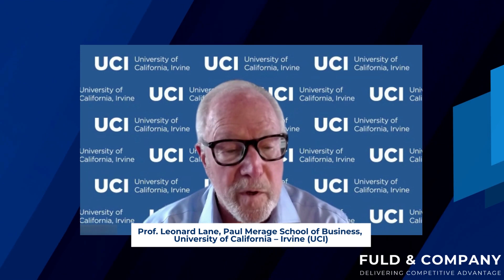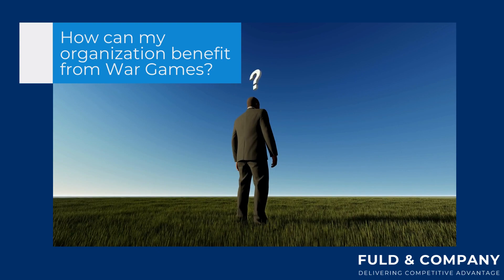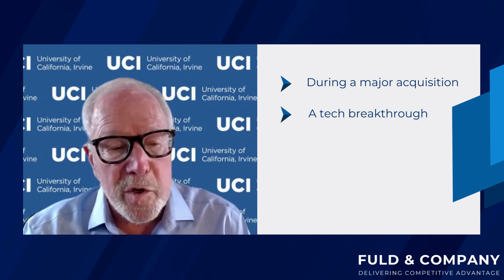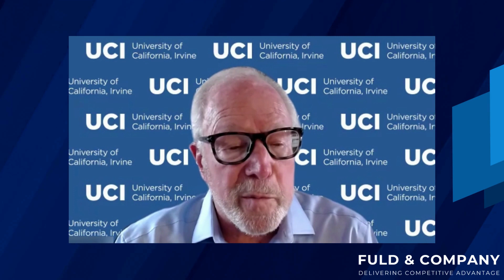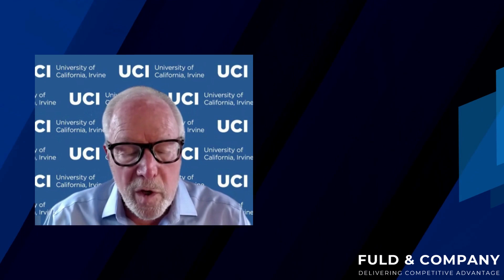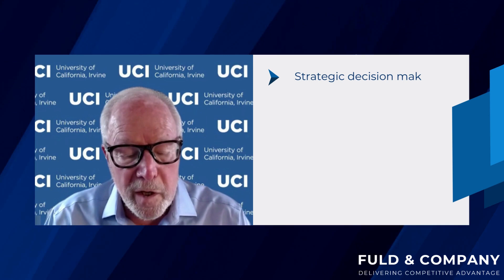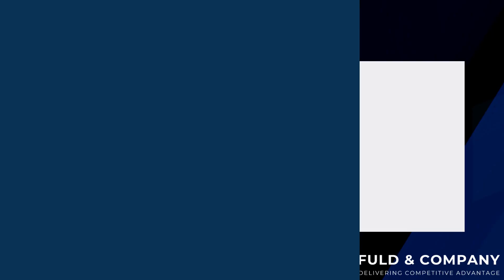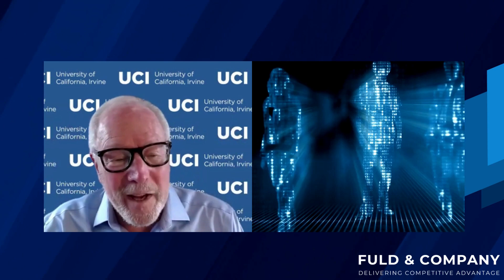Business War Games: an interview with Prof. Leonard Lane at University of California, Irvine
Mike Ratcliffe, Senior Director at Fuld, recently sat down in conversation with leading War Game expert, Professor Leonard Lane from the Paul Merage Business School, University of California, Irvine, to explore how businesses can leverage war gaming to thrive in an ever-changing, complex, and competitive business environment. Fuld has been working with the school for over 15 years, successfully developing the concept of War Games and running workshops with the school’s business students.